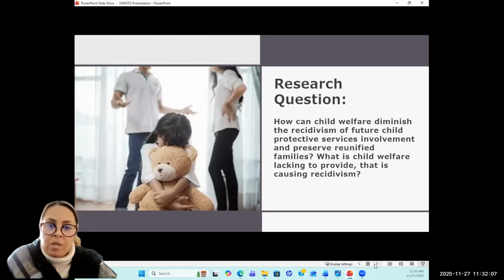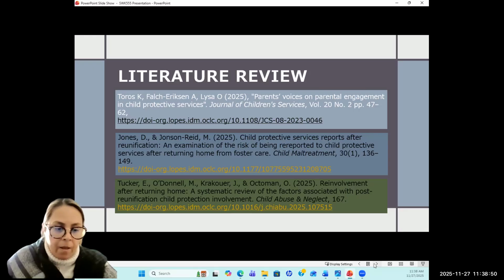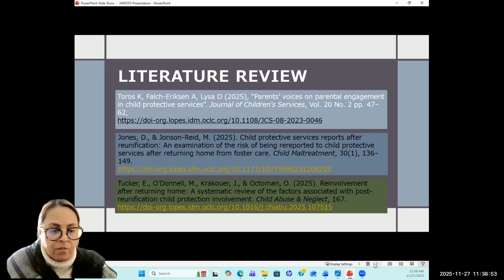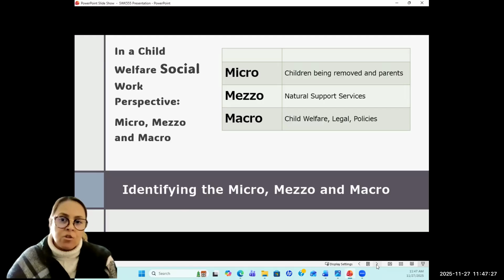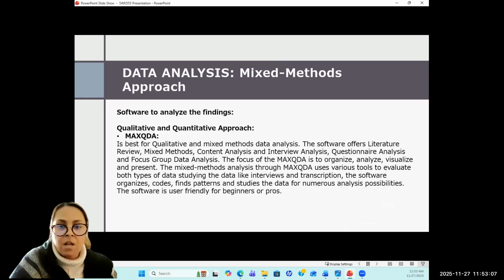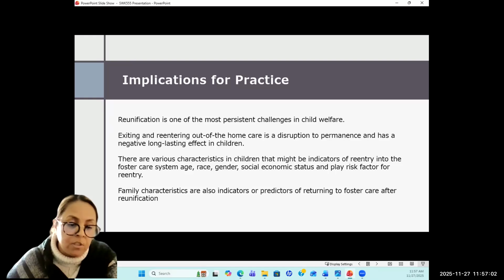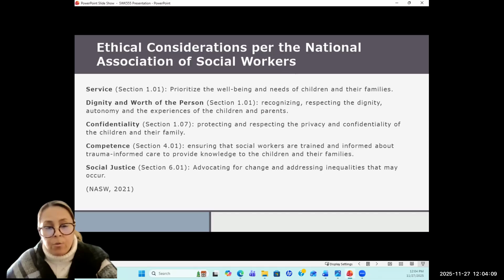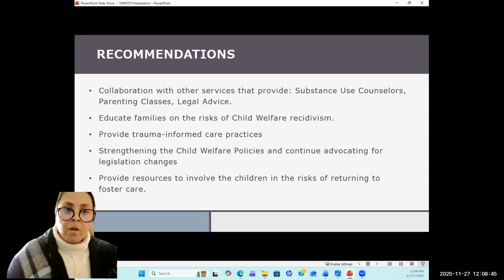SWK 555 - Topic 8